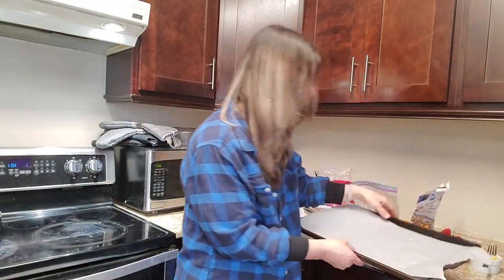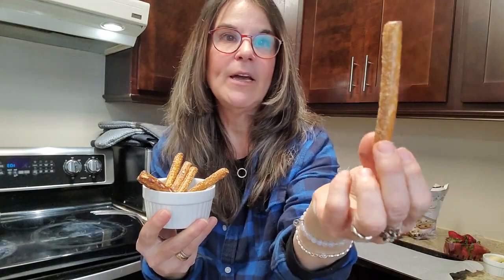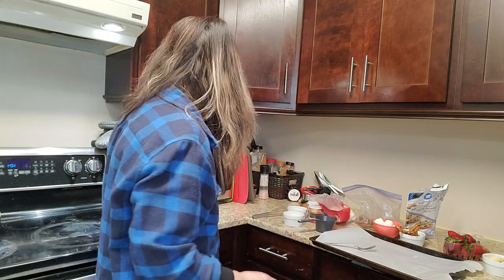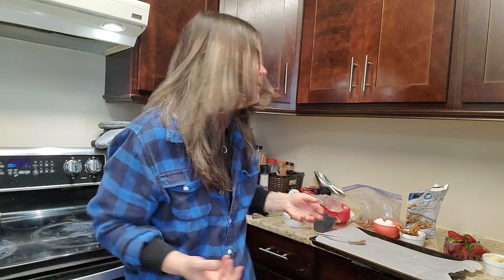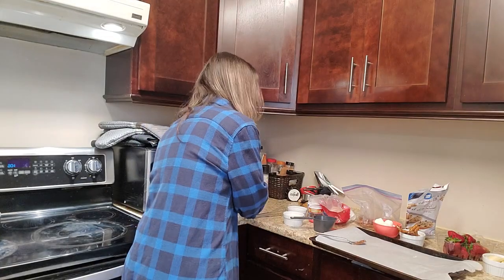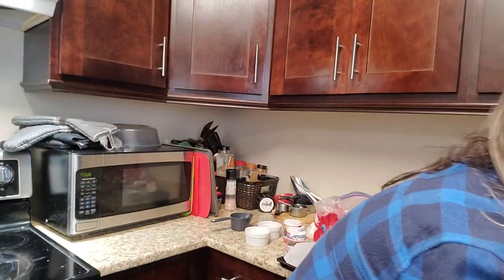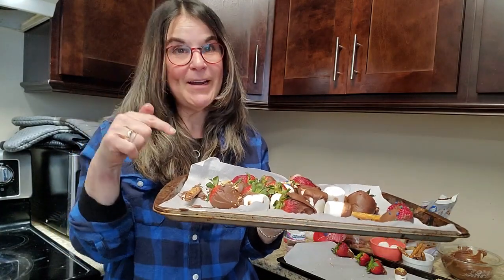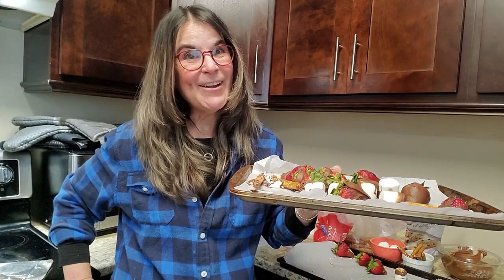Chocolate Covered Strawberries And Other Treats - Risa Weiner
Remember to share my channel with others too so we can pay it forward! Let's help everyone get healthy and learn new recipes!

This is a delicious recipe that is versatile and great for company, parties and celebrations! A simple and fun recipe to make with your children, grandchildren, students, spouse, friends and relatives!

Definitely not a low sugar recipe! But we  can enjoy everything in  moderation!

My chocolate is 4sp per tablespoon! So it really depends on how much chocolate you use and the amount of treats you end up with. The points on WW will be lower with the fruit!! 😜

Double, triple this recipe too!

*If using fruit you can keep for a few days in a sealed container in your fridge.
For other treats you can freeze in a, sealed container or keep them in  your fridge!! *

Ingredients :

1cup or more of milk chocolate (use whatever kind you want)
1 cup or more of fresh strawberries
1 large banana or other fruit
Pretzels any kind and amount you want
Marshmallows any amount you want
Any other treat you want to dip!
Sprinkles
Chopped nuts
Coconut

Directions :

Place chocolate chips in  a microwavable bowl
Put in  microwave for 30 seconds and stir
Put back in microwave for 30 more seconds and stir again
Put back one last time in  the microwave for 30 more seconds and it will be perfect!
*Don't microwave for the full 90 seconds or the Chocolate will burn!! *

Line a large cookie sheet with parchment paper

Dip fruit into the hot chocolate mixture
Place on cookie sheet
Add whatever topping (nuts, sprinkles, coconut, etc.)
Repeat!

Eat hot or I prefer to refrigerate for an hour or so to harden!!